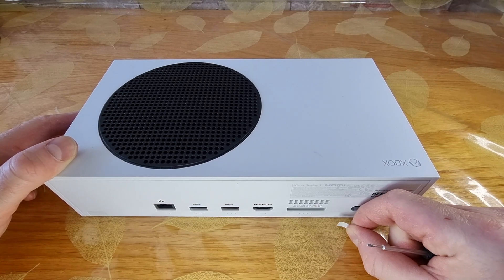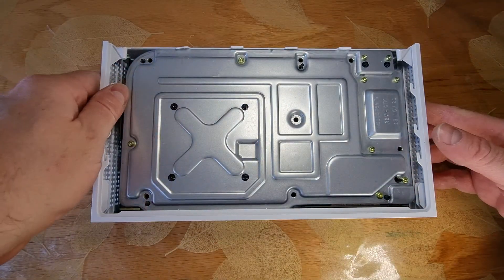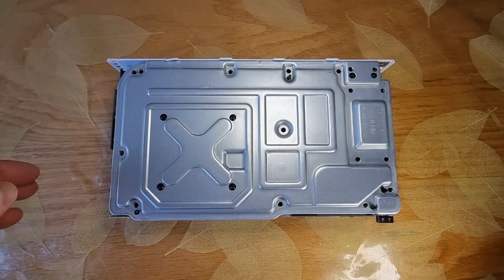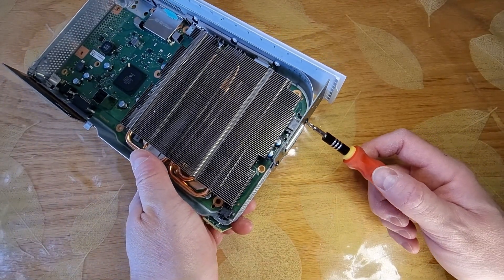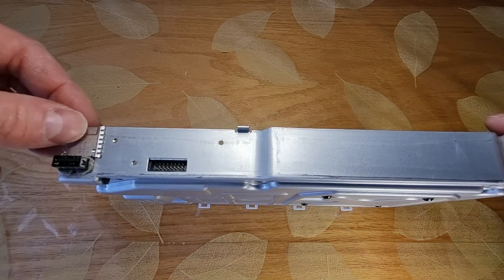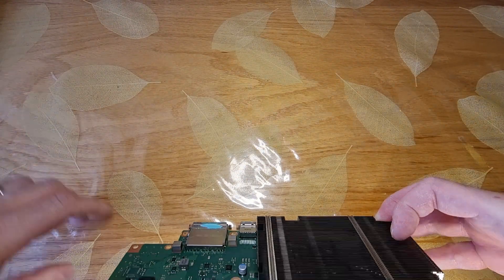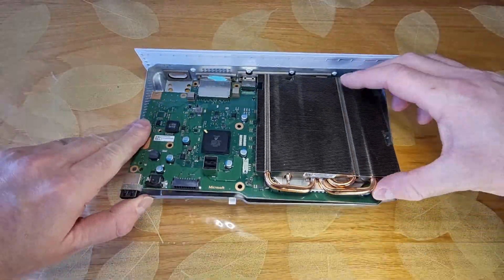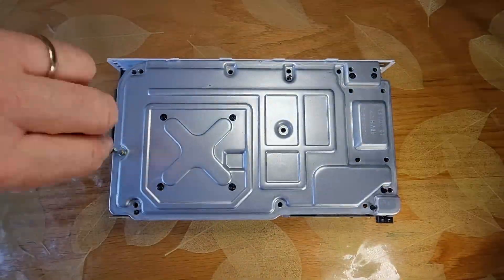XBOX Series S: CAN IT TAKE 1TB NVME??? Disassembly & Internal Disk Replacement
If you want to replace your XBOX Series-S NVME drive you need to start by removing the two stickers on the back of the unit and unscrewing the two screws underneath.
The first plastic cover can now be easily removed.
Unscrew 7 more screws.
Remove the top plastic cover.
Unscrew 9 more screws.
Turn the console around and remove the metal cover.
Gently detach the power suply.
Unplug the fan power cable and remove the cooling fan.
Unscrew 3 screws to unplug the side panel.
Unscrew one more screw to unplug this little panel.
And unscrew 3 more screws to remove the wifi card.
Next, remove this metal part.
And unscrew 4 last screws.
Now you can take out the mother board and finaly reach the NVME disk drive.
Before replacing this you must be sure that your replacement NVME is compatible with the XBOX Series S.
I tried to install 1TeraByte drive but the console refused to boot.
After replacing the NVME, you will need to create a bootable USB flash disk with Offline system update to reinstall the Operating system.
Check the video description for relevant links.

These screws are a pain in the ass, but other that that the process is pretty easy to perform.
If you have a tip on how to make 1 terabyte NVME drive work with this console, go ahead and write it in the comments bellow.
Stay in school kids.

Western Digital 512GB SSD PC SN530 M.2 2230 30mm PCIe Gen3 x4 NVMe

Microsoft Xbox Series S 512GB Game All-Digital Console: